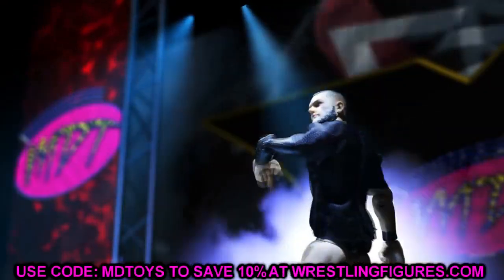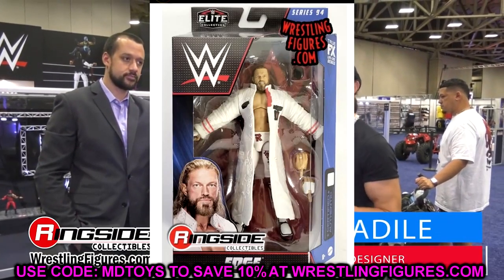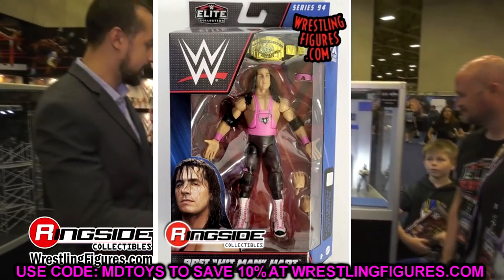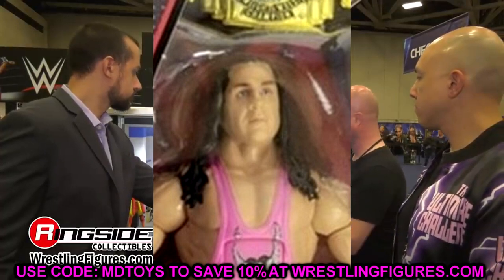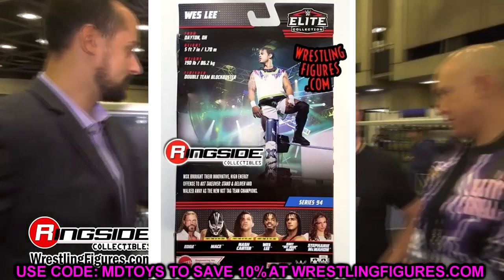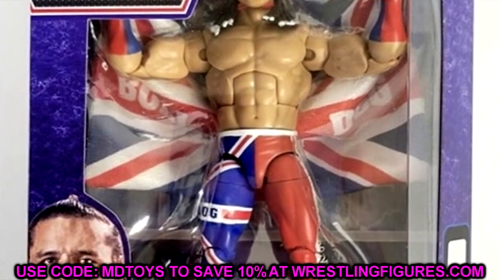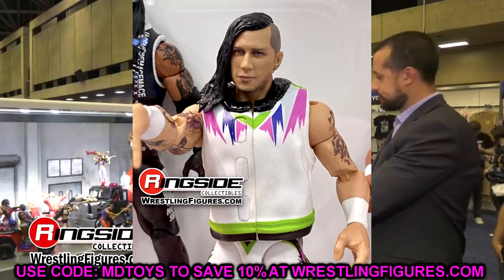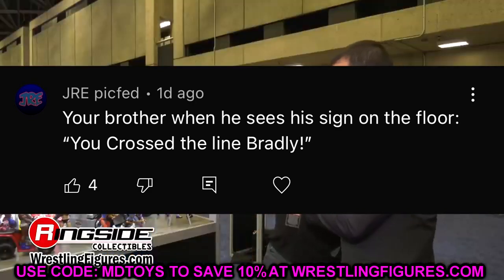notificationsquad NEW WWE ELITE IMAGES 2022! DOES ANYBODY LIKE THESE?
wwe toy hunt wwe figure hunt buying wwe figures from walmart stealing from walmart wwe figures and toys at walmart 2021 wwe figure aisle walmart buying a lot of wwe toys wwe toys toy hunt walmart toy hunt walmart figure hunt target action figure hunt walmart i bought every figure at my walmart wwe figures mdt toy hunt wwe mdt figure hunt aew figures wwe mattel action figure hunt crazy wwe figure hunt crazy wwe toy hunt 2022 AEW brodie lee figure toy hunt aew unmatched series 3 chase aew figure on toy hunt If you guys enjoyed the video dont forget to hit that LIKE button & subscribe for more EPIC WWE Figure related videos! Welcome to the home of the BEST WWE figure videos here on YouTube! We do a ton of CUSTOM WWE elite figures, as well tips,tricks, and our very own WWE figure show! GET ALL YOUR EPIC WWE FIGURES AT WRESTLINGFIGURES.COM! GET YOUR WWE ACTION FIGURE LOCKER ROOM & BACKDROPS OVER AT EXTREME-SETS.COM!